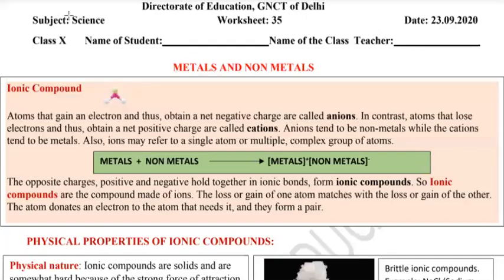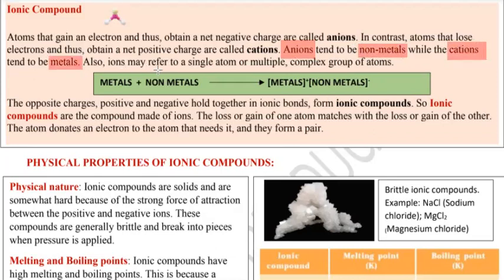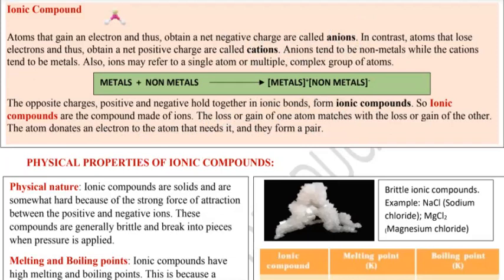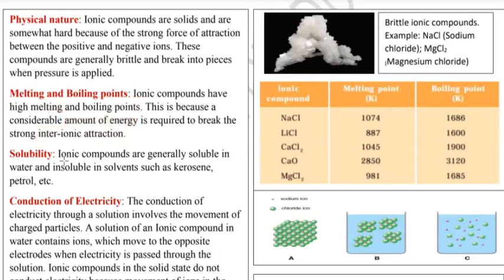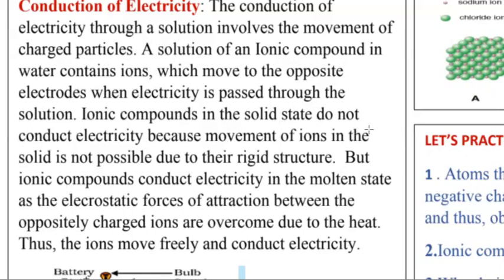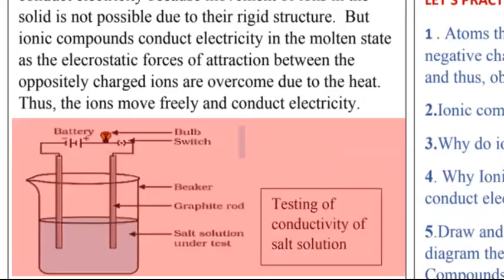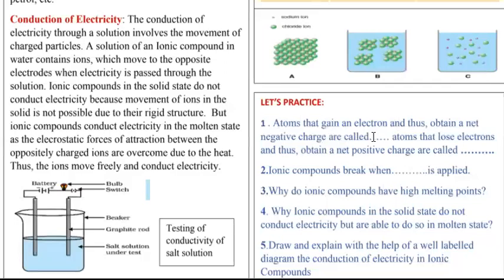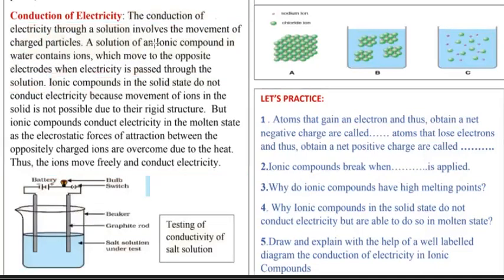23 September Wednesday Class 10th Science DOE Worksheet 35 Solutions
23 September Wednesday Class 10th Science DOE Worksheet 35 Solutions